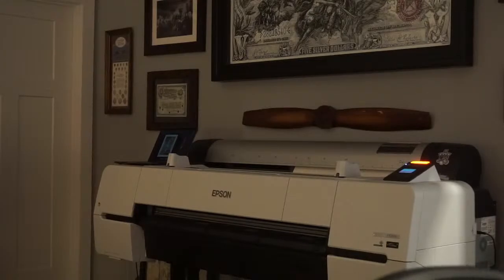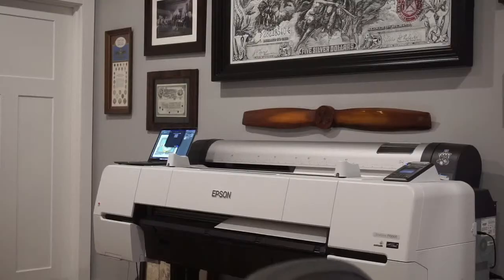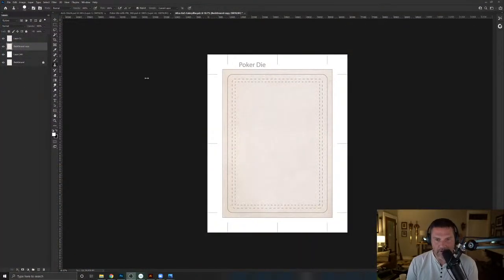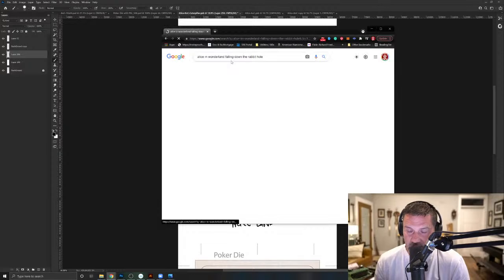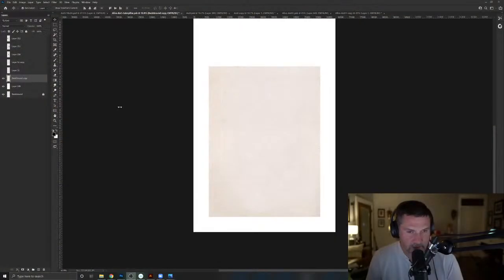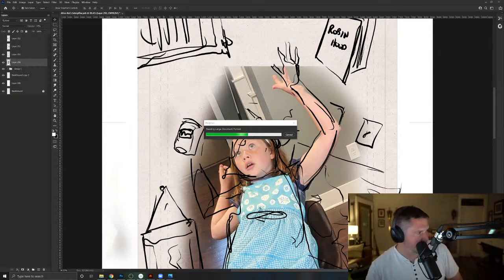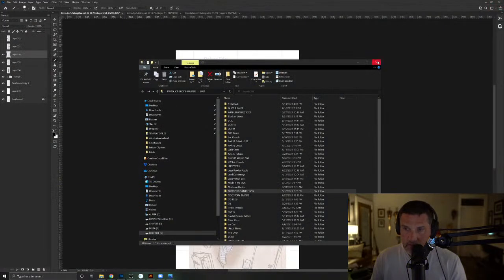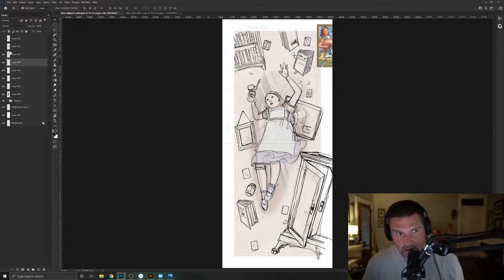DAWNS EARLY LIGHT 141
Live illustration and design session with Jackson Robinson

Want to find out more about Kings Wild Project and the playing cards Jackson Robinson designs?